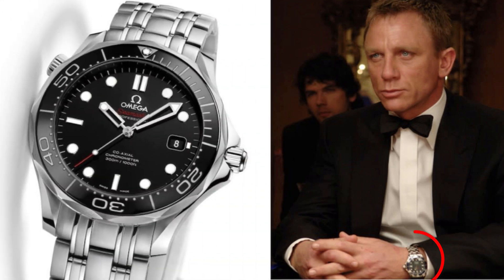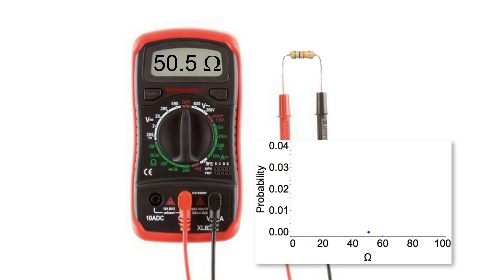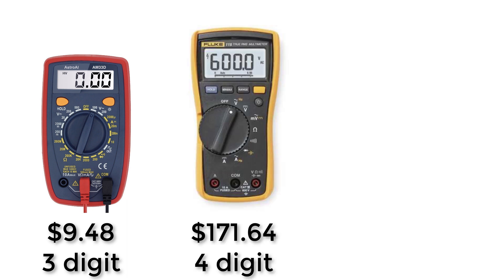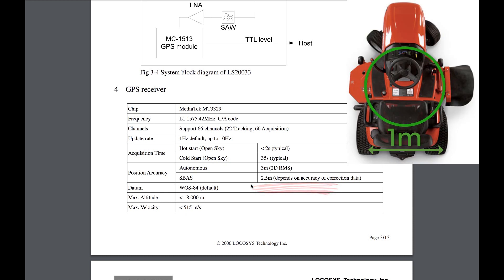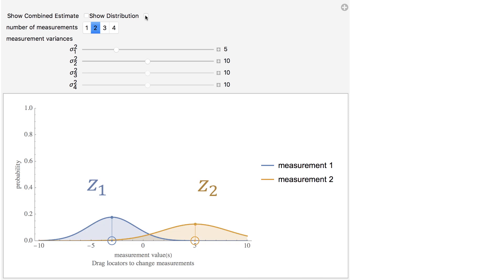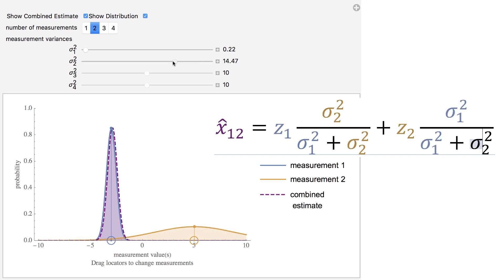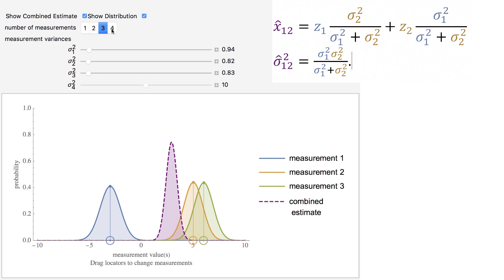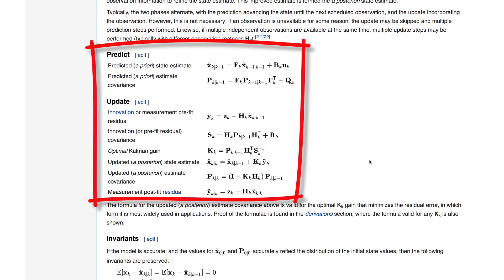Prelude to Kalman Filter: Combining Uncertain Measurements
Learning how to combine independent uncertain measurements to determine a more accurate estimate of the true value is the first step to understand the famous Kalman filter.

Digital Multimeters Shown:
 $9.48
4 digit
±(0.5%+3), 500V (1%+5)

Basic DC Accuracy: +/-0.50% of Reading + 2 Digits
5 digit
$171.64

Basic DC Accuracy: +/-0.05% of Reading + 1 Digit
6 digit
$414.91

Resolutions up to 7½ digits
$2,881.00 USD

3458A Digital Multimeter, 8 ½ Digit
USD $9,993